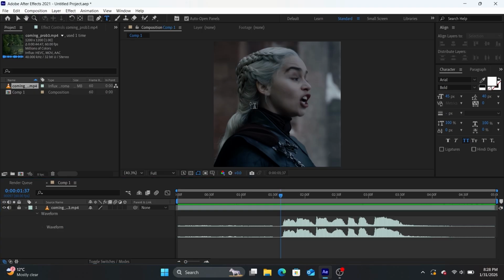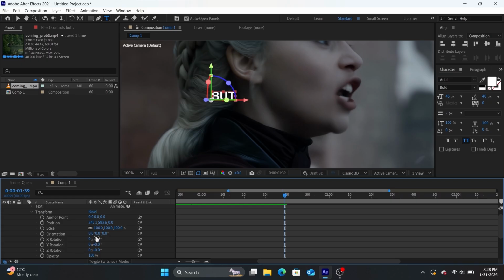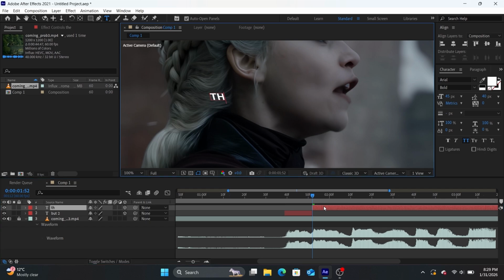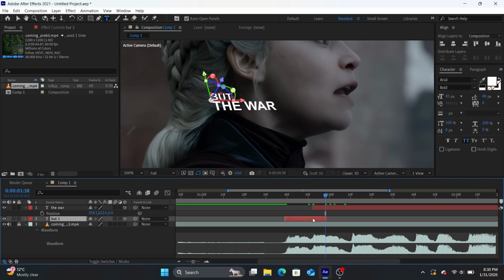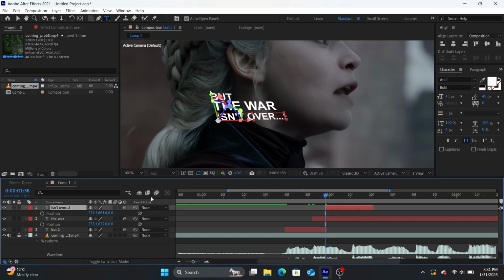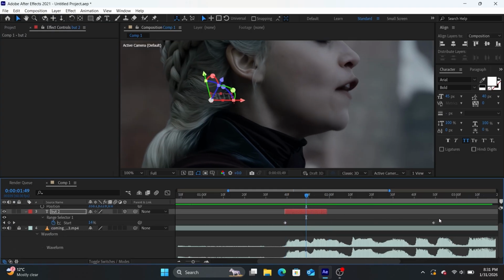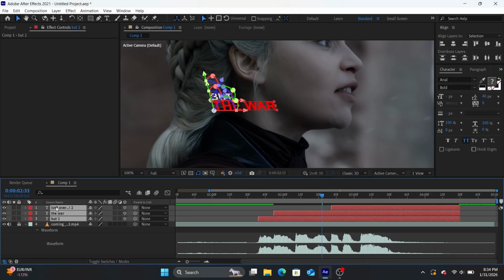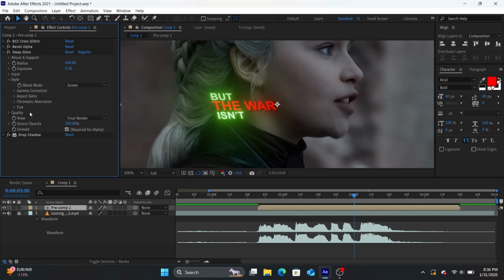How to make Glitch Text Effect | After Effect Tutorial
Hello guys!
In this Tutorial, I'm going to show you. How to make viral Glitch Text effect in After effects.